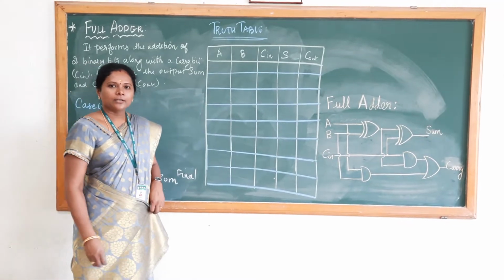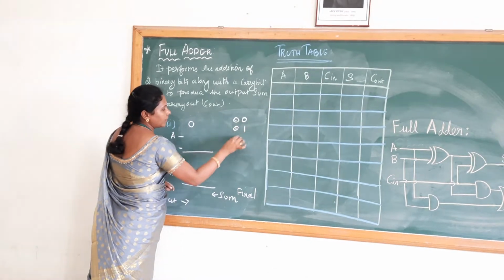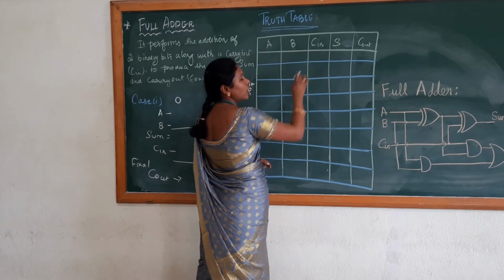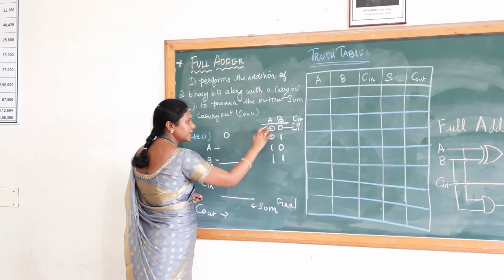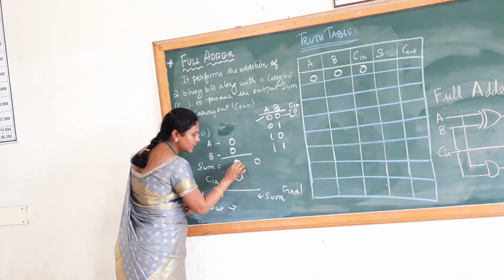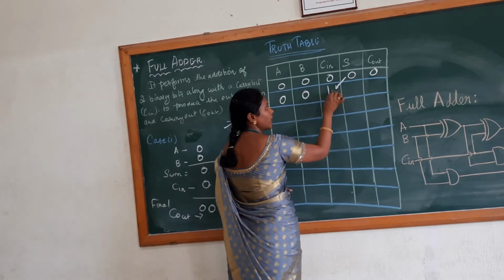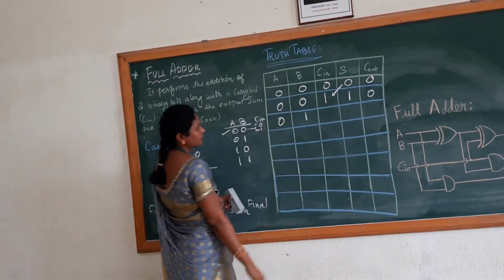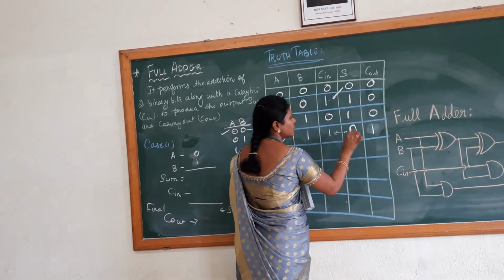Design of Full adder using two half adders